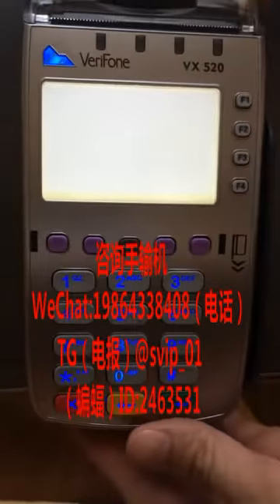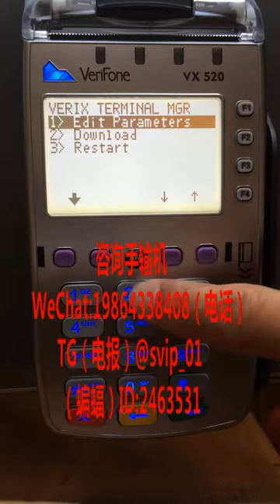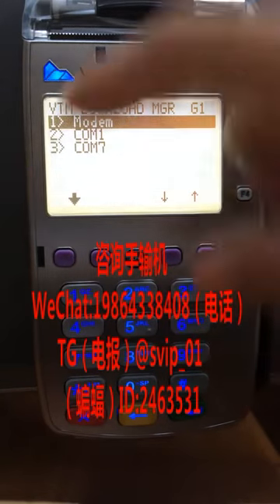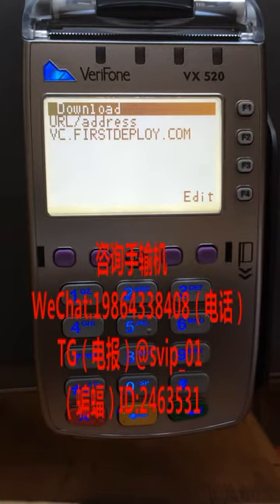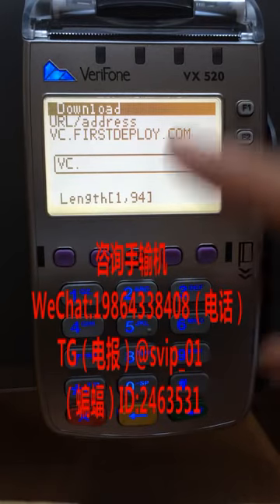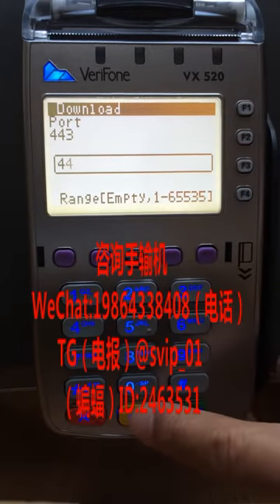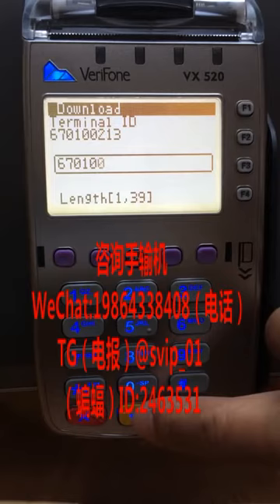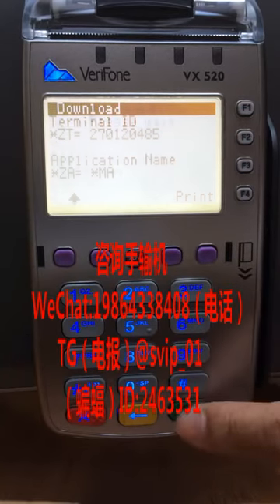那里能办境外离线刷卡机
咨询手输机【联系TG（电报）@svip_01 （蝙蝠）ID:2463531】